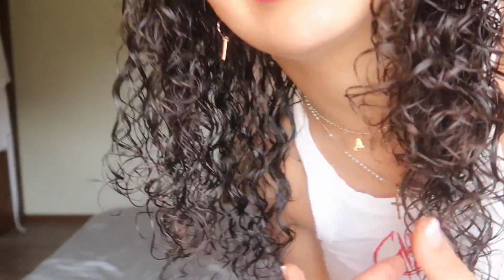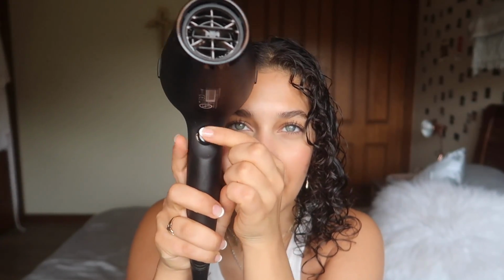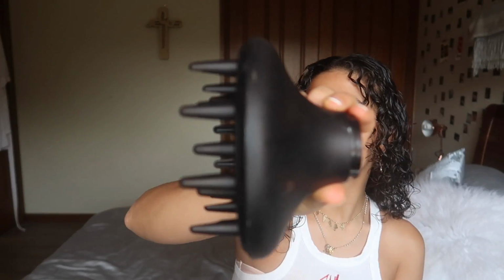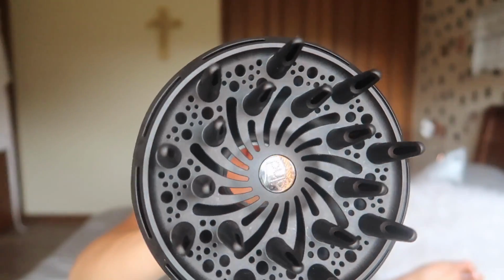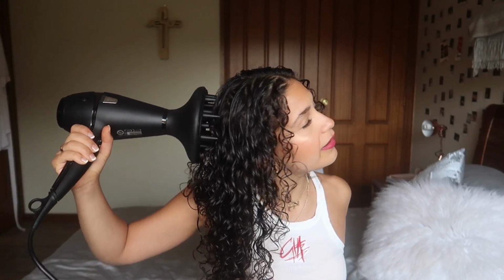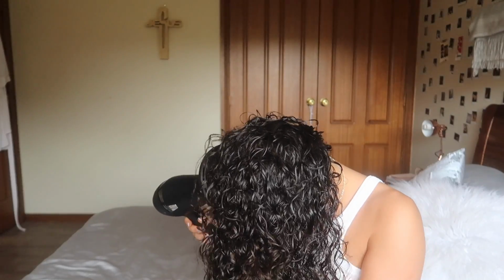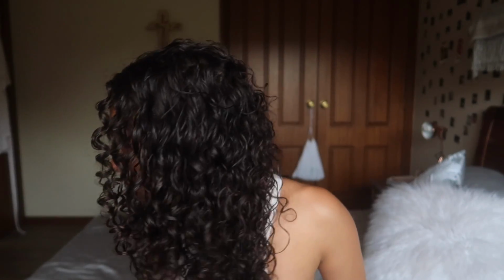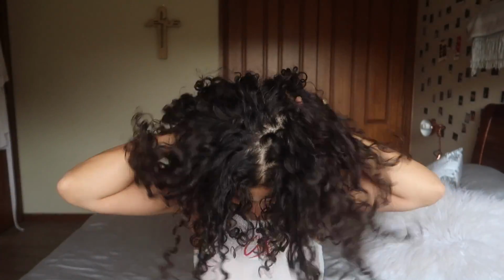HOW TO BUY AND DIFFUSE CURLY HAIR FOR BEGINNERS - DETAILED AF | Volume and definition with Jayme Jo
body is out of stock but I will link a similar dryer

I hope you enjoyed this! It is super broken down and detailed to really help you guys out! ILY